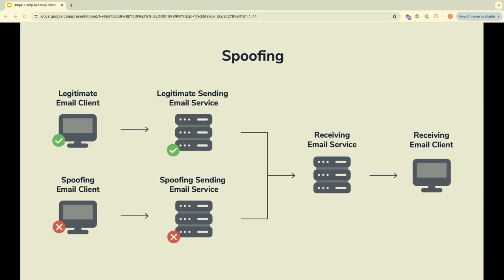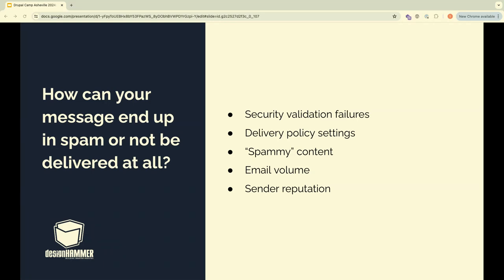Email authentication and deliverability: It's more than MailChimp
In 2024, Google and Yahoo have instituted more stringent email requirements for senders who wish their email to be delivered to Gmail or Yahoo Mail accounts. Failure to meet these requirements is expects to result in email not being delivered.

While IT teams may be aware of different authentication and monitoring standards (e.g. SPF, DKIM, DMARC, ARC, etc.), organizations frequently don't understand how these standards work together and underestimate how widely these standards need to be configured to ensure all legitimate email is delivered.

We will review the changes at Google and Yahoo, discuss how correctly implementing authentication and monitoring standards (and adhering to good email sending behavior) is required to ensure deliverability to Gmail and Yahoo Mail (and likely other email services).

Stephen Pashby of DesignHammer